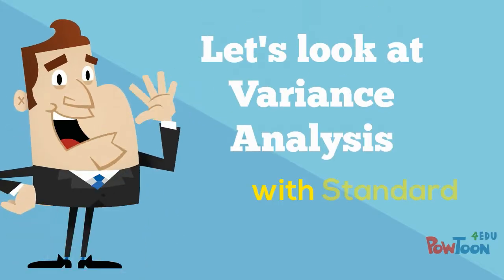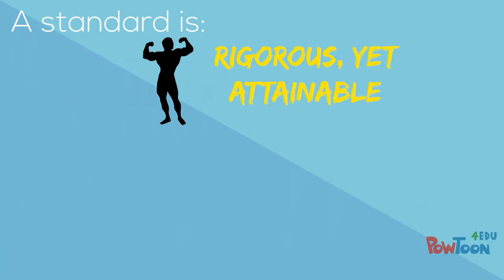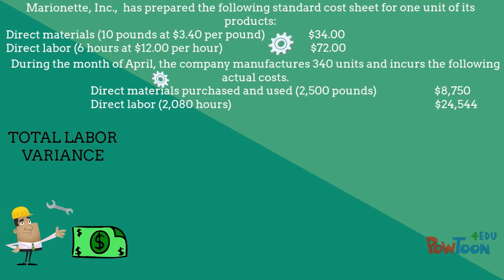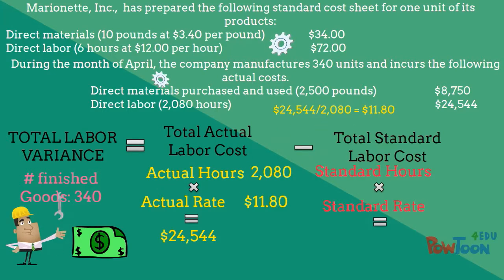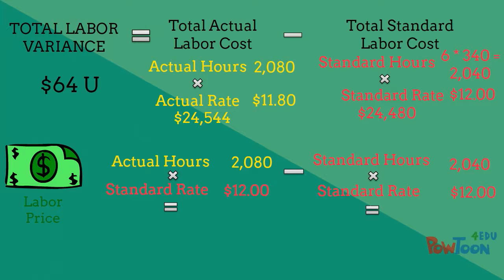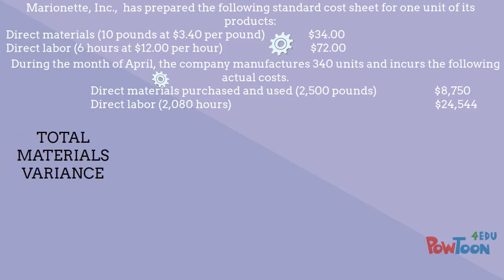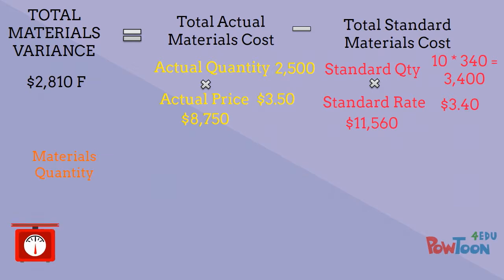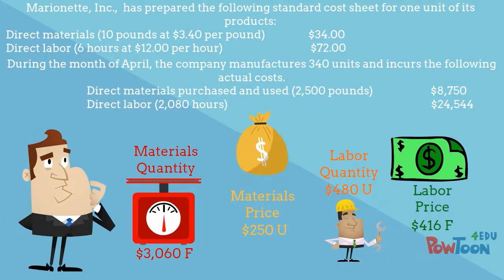Variance Analysis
An overview  of variance analysis and standard costs. Also shows how to caluclate the labor and materials variances.